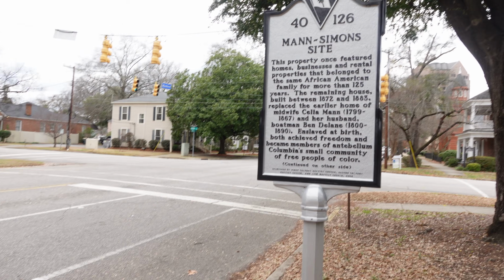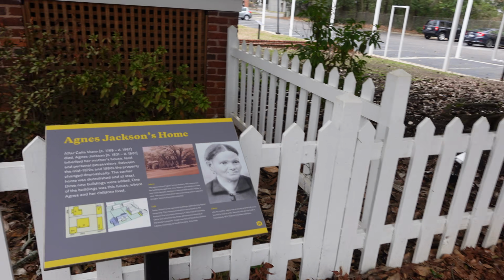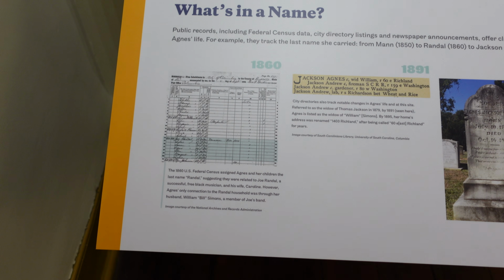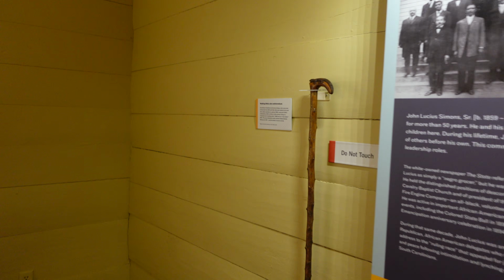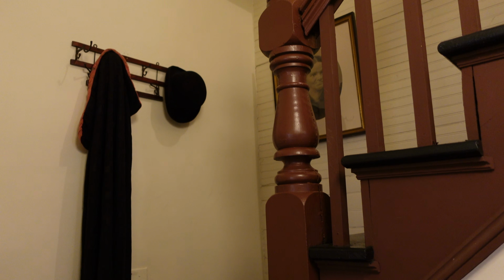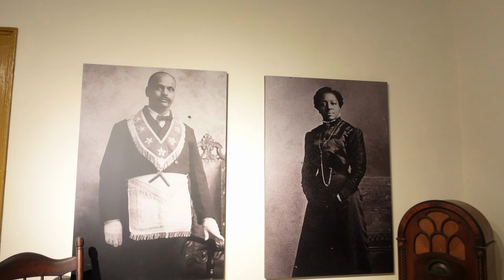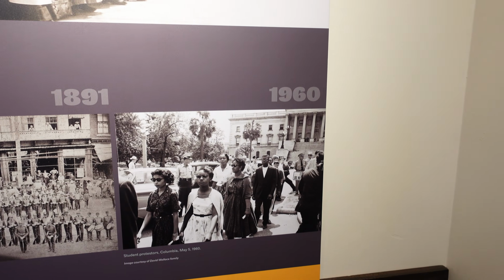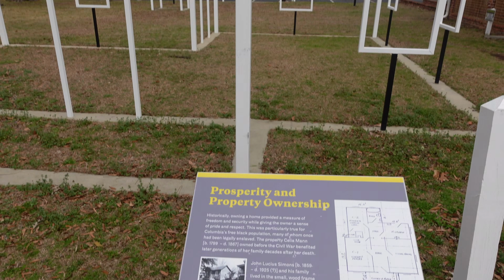MANN-SIMONS HOUSE ..home of freed slave Ben Delane (Columbia, SC)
The Mann-Simons House in Columbia South Columbia was home to Ben Delane, Celia Mann and their daughter Agnus Jackson. Ben purchased his freedom and bout the home in 1843. He also purchased his wife and daughters freedom. House stayed in the family hands for over 125yrs.